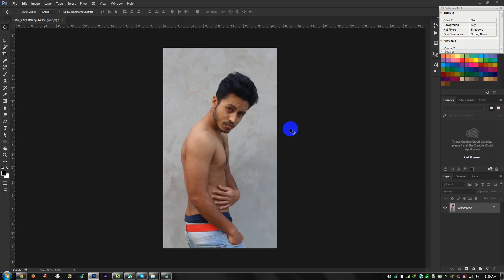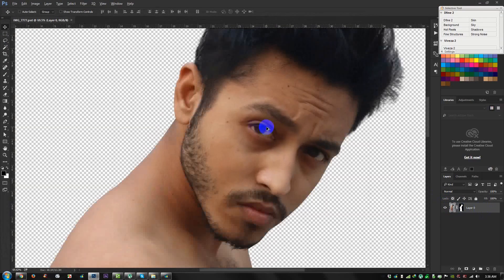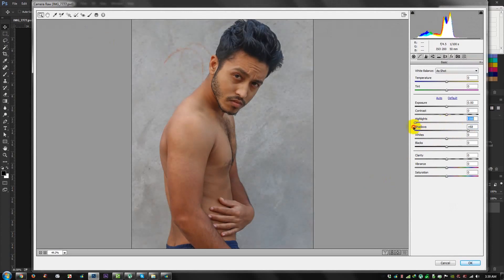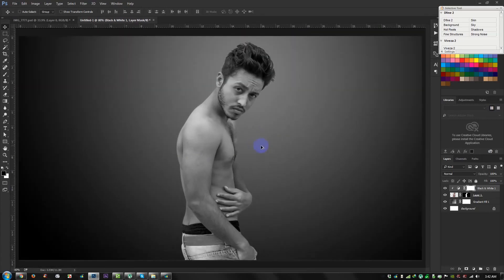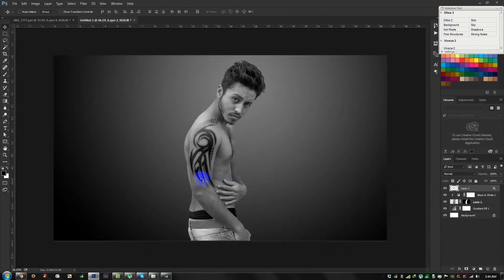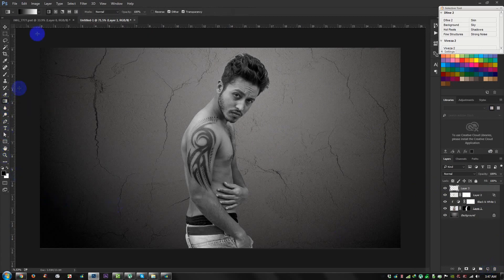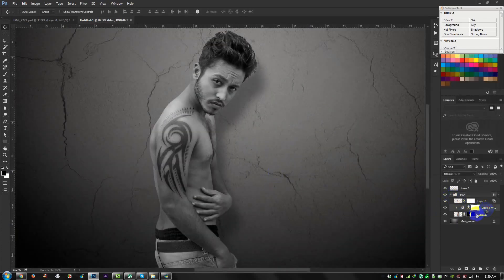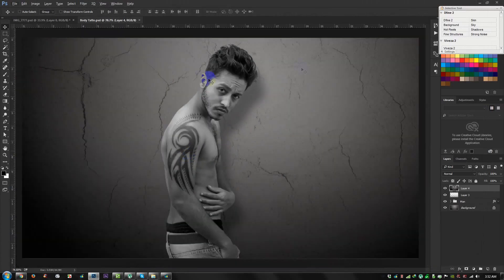Photoshop Tutorial | How to Add Realistic Tattoo to Your Body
How to Add Realistic Tattoo to Your Body tutorial in Photoshop. In this video I will show you how to create simple and nice looking abstract artworks using a model, some elements and your own created objects.Photoshop Tutorial | How to Add Realistic Tattoo to Your Body.,